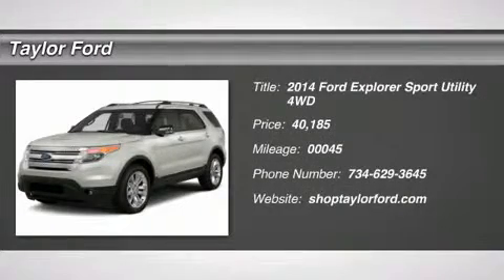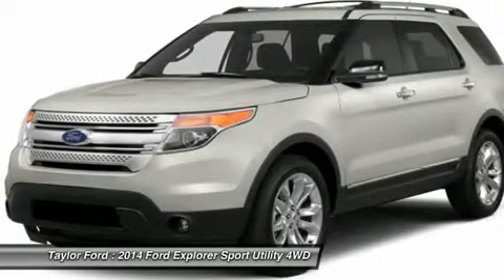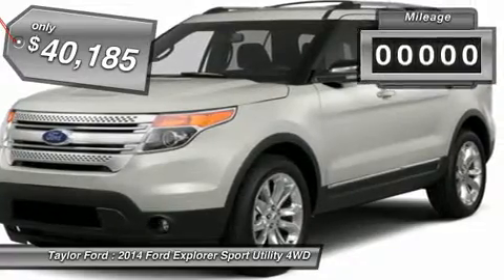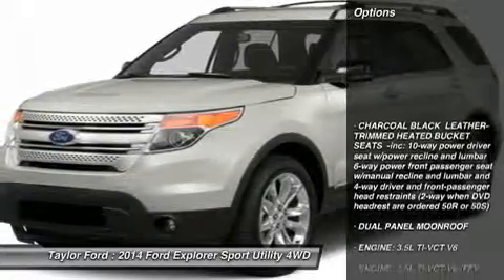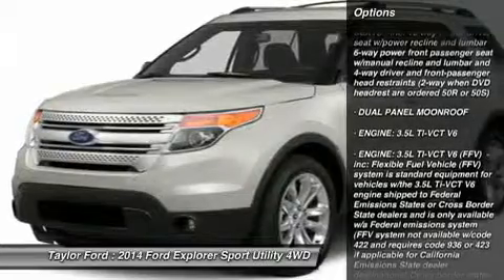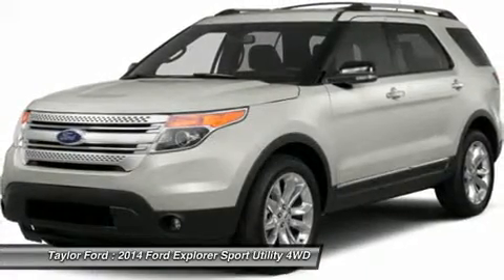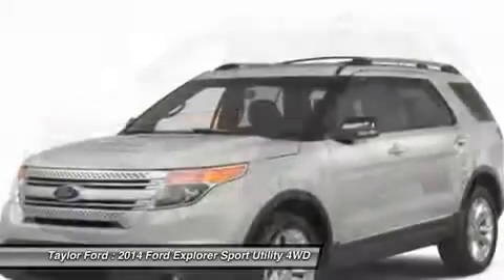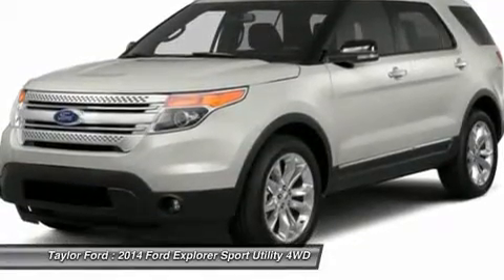2014 FORD EXPLORER Taylor, MI 41752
2014 FORD EXPLORER Taylor, MI
Stock# 41752

Taylor Ford
10725 South Telegraph

Say hello to your new vehicle, this off white 2014 Ford Explorer. It has a 3.50 liter 6 CYL. engine. Be sure of your safety with a crash test rating of 5 out of 5 stars. Speed things up with the rear spoiler on this SUV. Long drive ahead? Settle into the power driver's seat and ride in comfort.